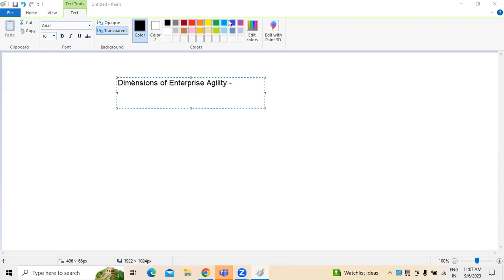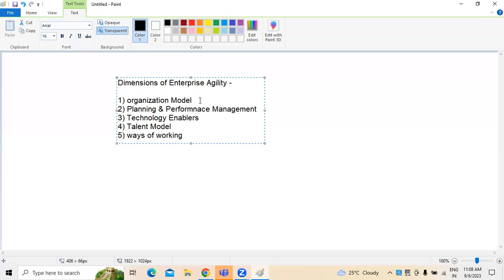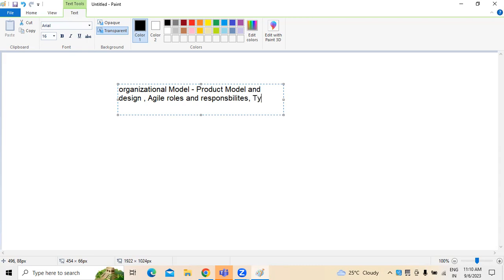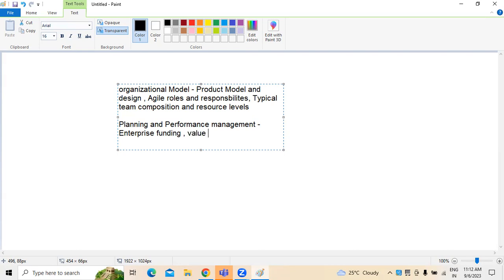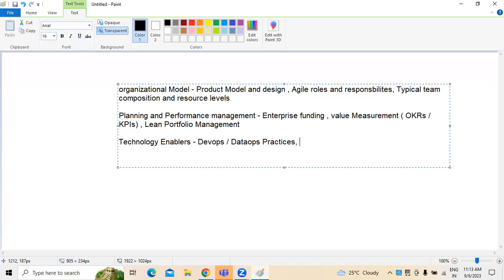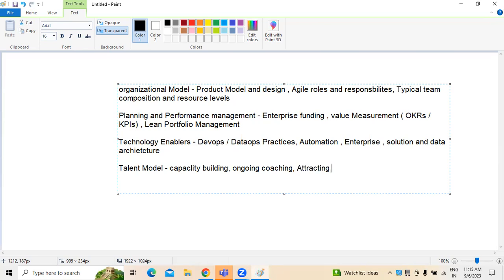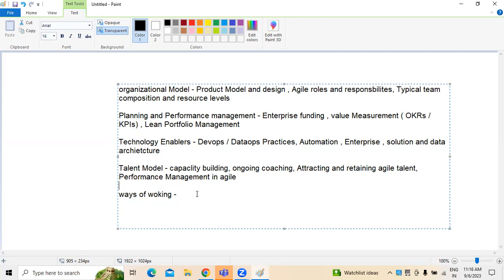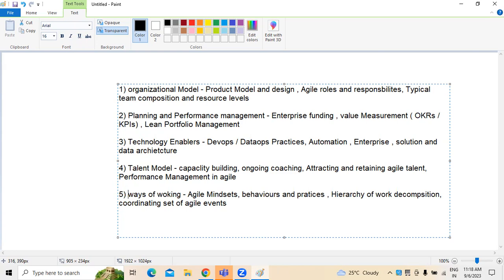scaled agile |safe6.0 | Enterprise agility